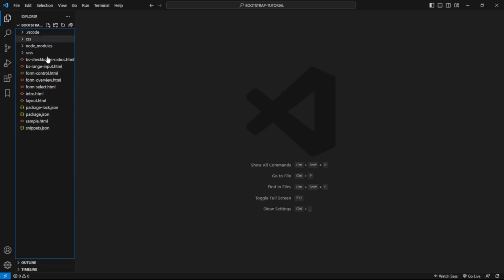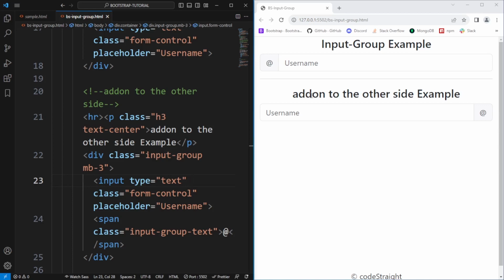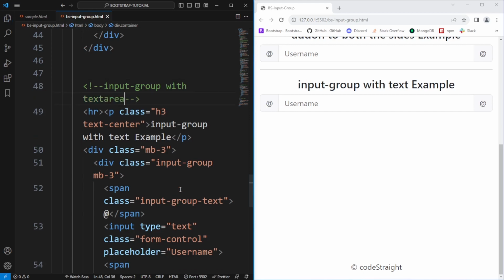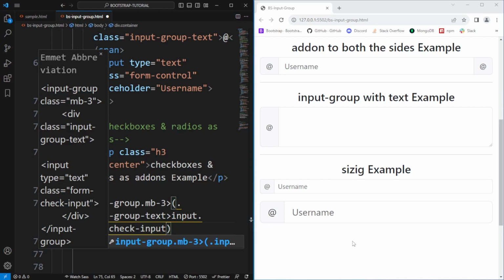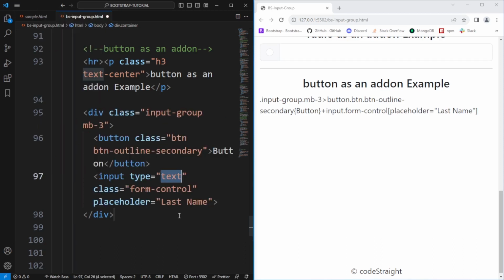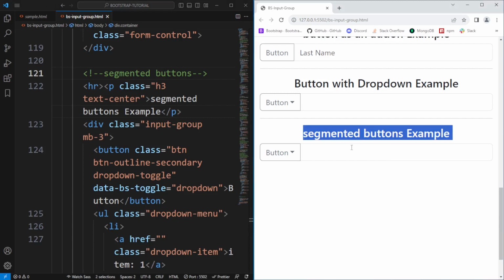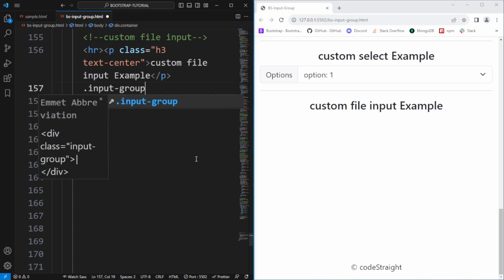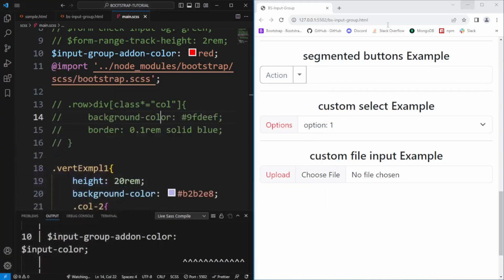BOOTSTRAP TUTORIAL FOR BEGINNERS | v-5.3 | EP - 08 | INPUT-GROUP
IN THIS BOOTSTRAP TUTORIAL FOR BEGINNERS SERIES EPISODE YOU CAN LEARN ABOUT BOOTSTRAP INPUT-GROUP.

Chapters:
00:00 INTRO
01:41 INPUT-GROUP ( BOOTSTRAP )
04:26 ADD-ON TO OTHER SIDE
05:20 LABEL & TEXT ( INPUT-GROUP )
07:29 ADD-ON TO BOTH SIDES
08:50 TEXTAREA ( INPUT-GROUP )
10:56 SMALL ( INPUT-GROUP )
12:02 LARGE ( INPUT-GROUP )
21:41 CHECKBOX ( INPUT-GROUP )
15:57 RADIO ( INPUT-GROUP )
16:33 BUTTON ( INPUT-GROUP )
18:39 DROPDOWN ( INPUT-GROUP )
22:18 SEGMENTED BUTTON ( INPUT-GROUP )
24:09 CUSTOM SELECT ( INPUT-GROUP )
06:27 CUSTOM FILE ( INPUT-GROUP )
28:04 CUSTOMIZATION ( INPUT-GROUP )
30:19 INPUT-GROUP-ADDON-COLOR